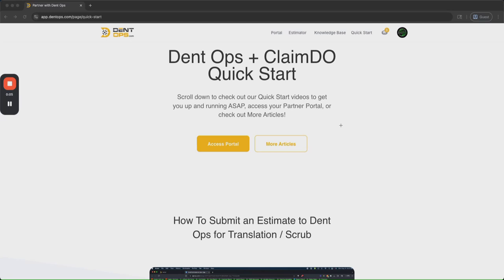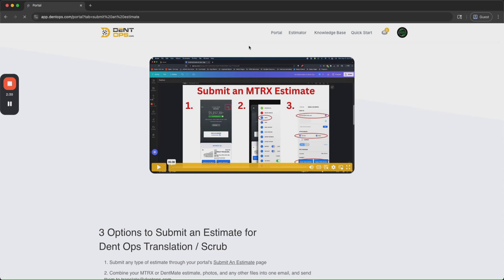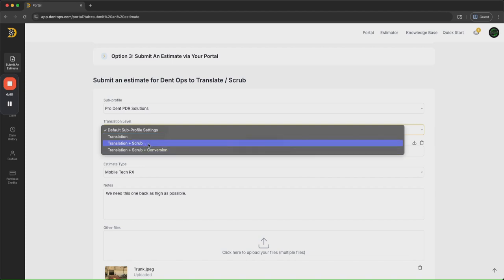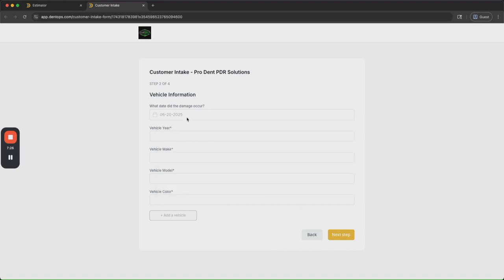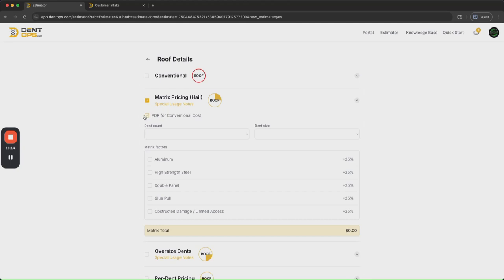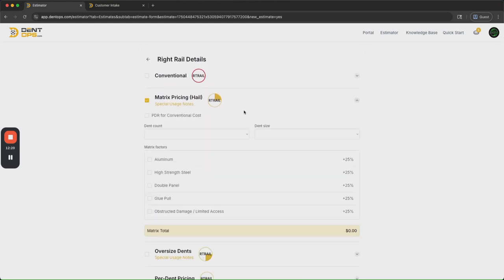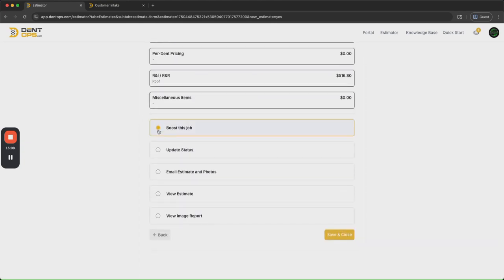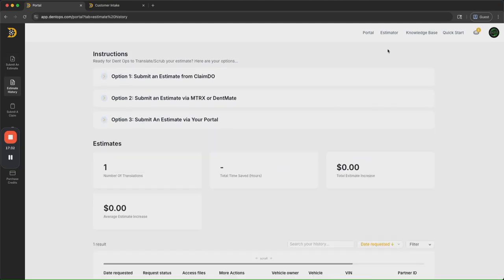Choose Your Estimate/Scope Submission Method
Discover the flexibility Dent Ops offers with various estimate submission methods. In this video, we guide you through choosing the ideal method for your workflow to streamline submissions and maximize efficiency.

and start maximizing your claim profits.